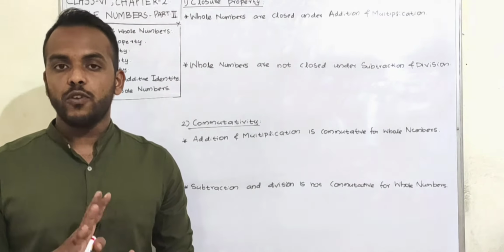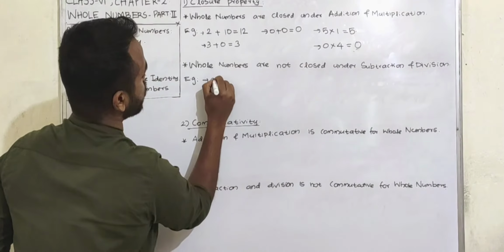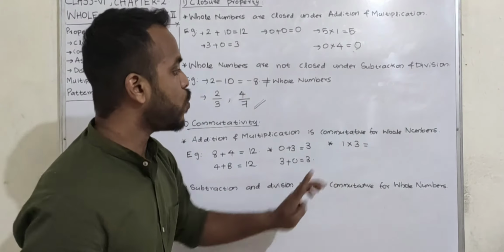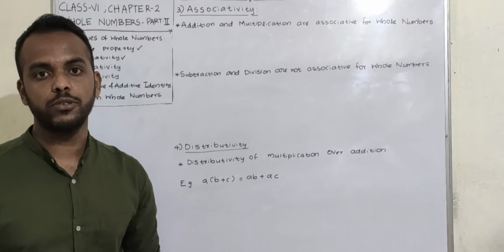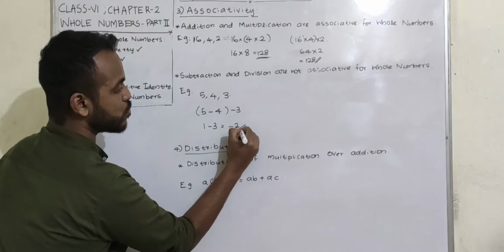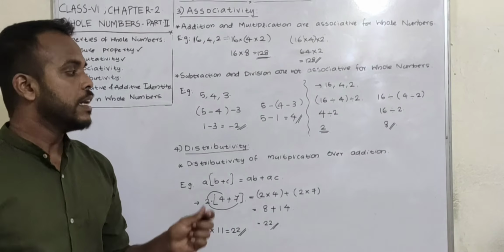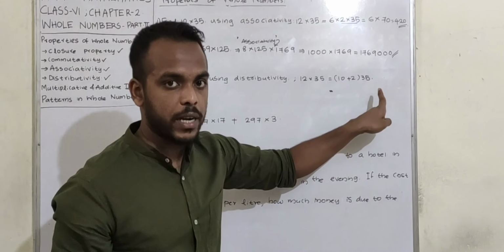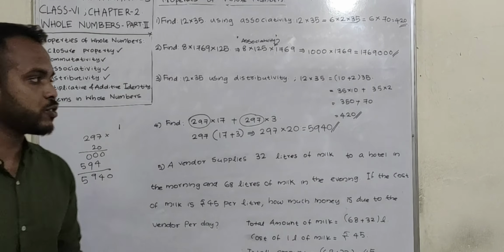Class VI Mathematics - Whole Numbers Part II